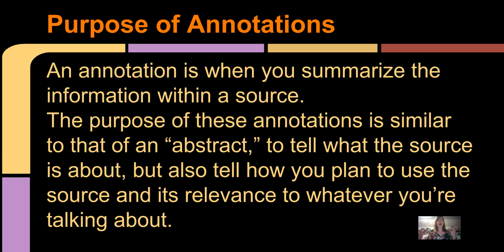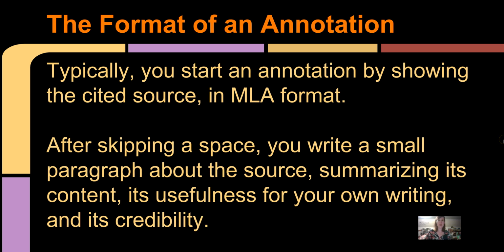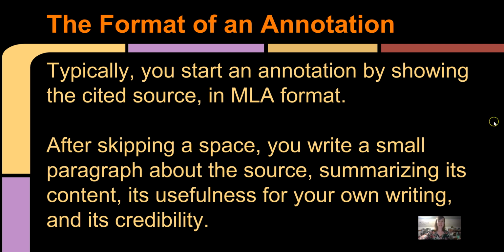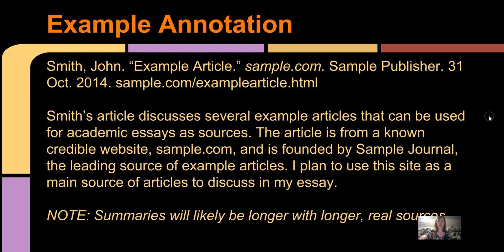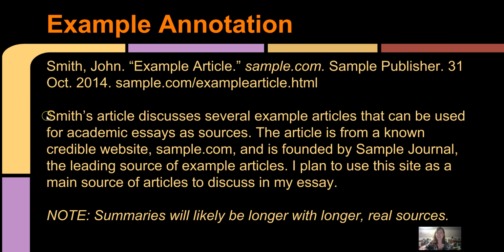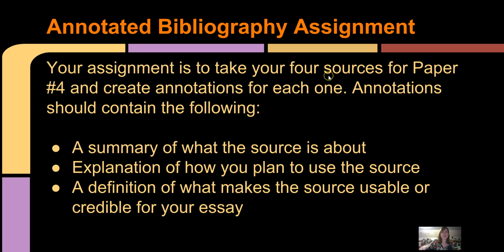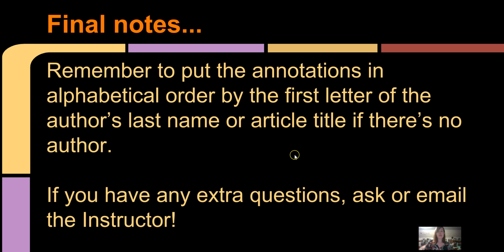ENG 122: ANNOTATED BIBLIOGRAPHY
A video on the Annotated Bibliography for Week 15!